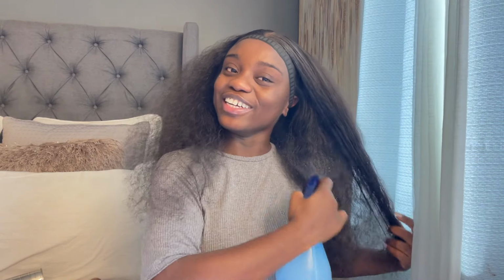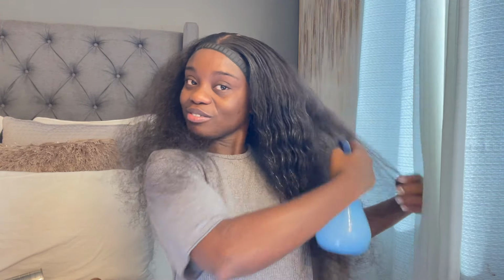Beginner Friendly Easy Installment (Step By Step) | How To Define Your Curls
GOT2B Glue

HOT COMB

Luster's Renutrients Slick Stick, 2 Ounce

Poshmark: Signoya Saygbah

🎥 RECOMMENDED VIDEOS 🎥

OSA Dress Code-Squadda B